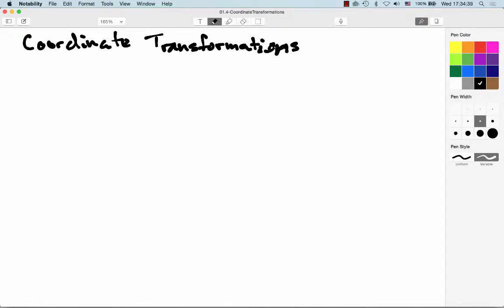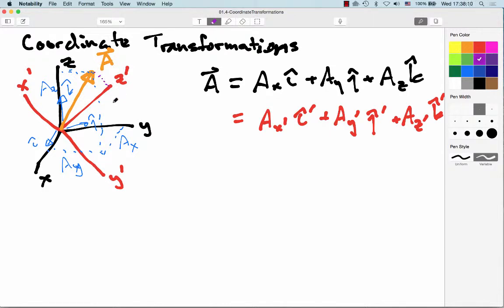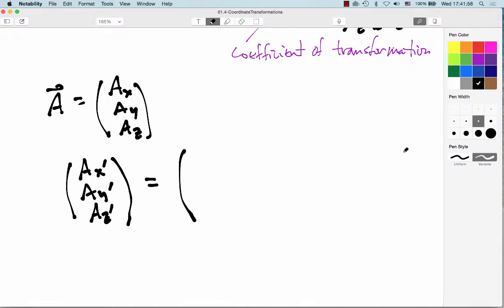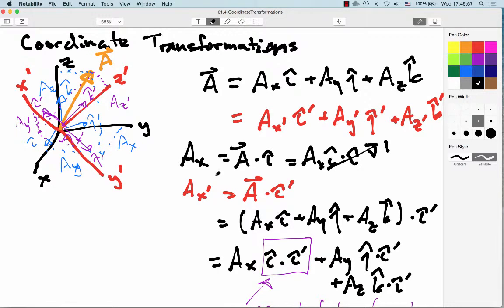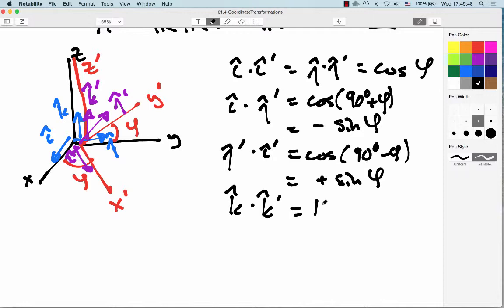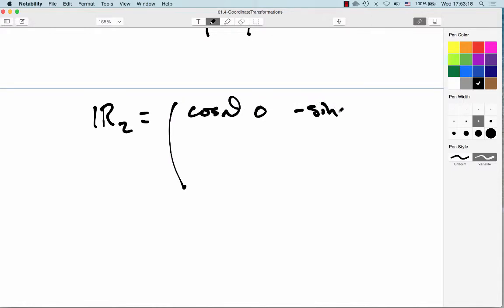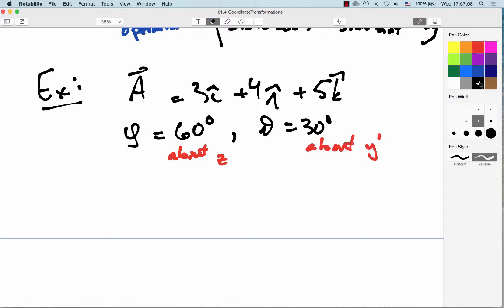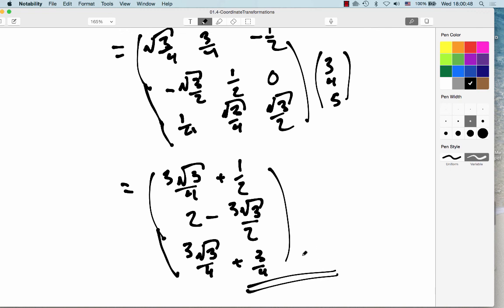01.4: Coordinate Transformations